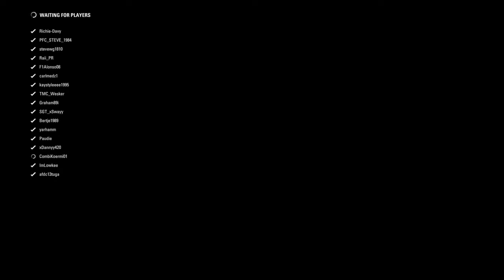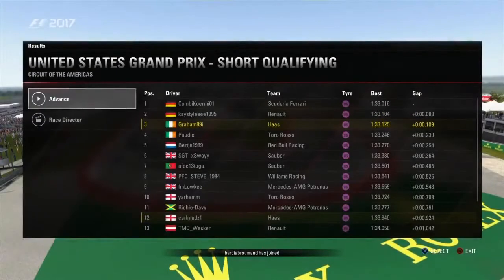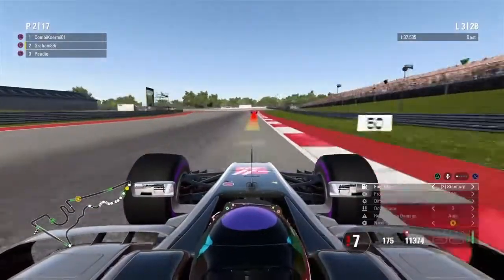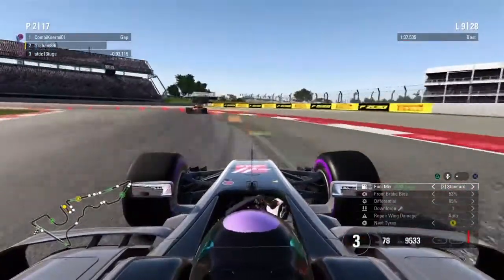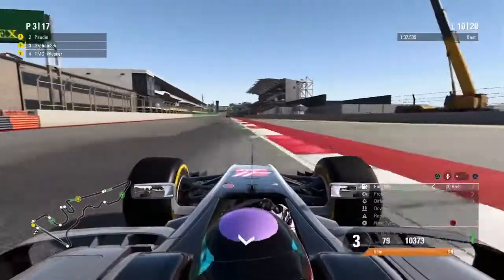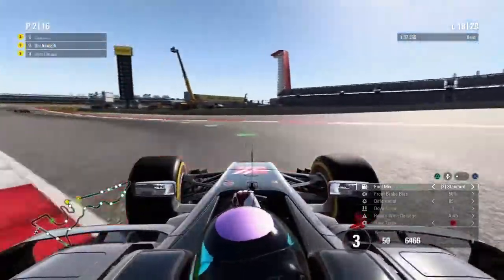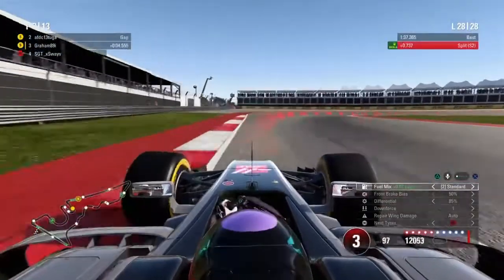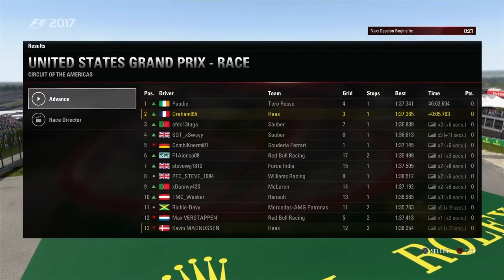F1 2017 TMC League 1 Round 17: USA - Promotion Hopes are still Alive!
Big time result.